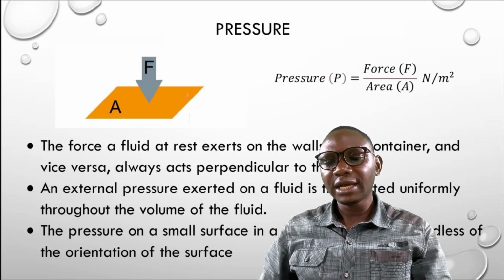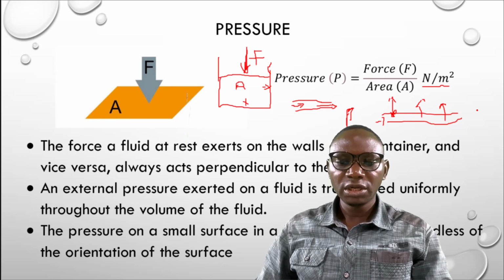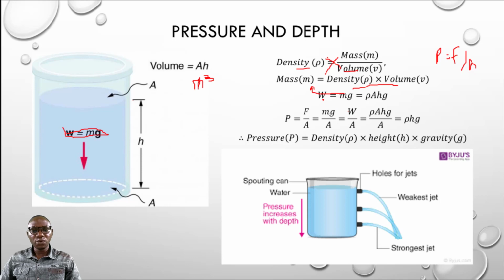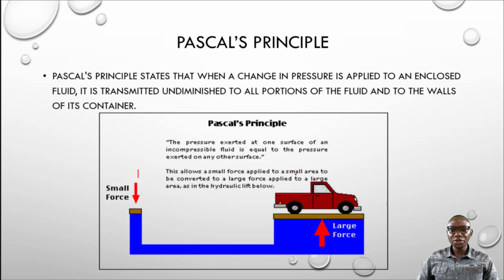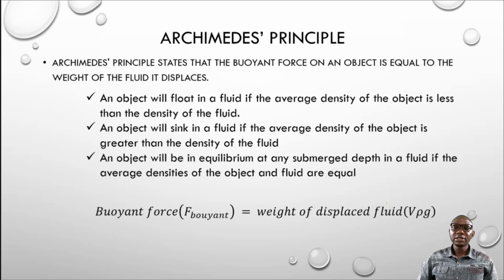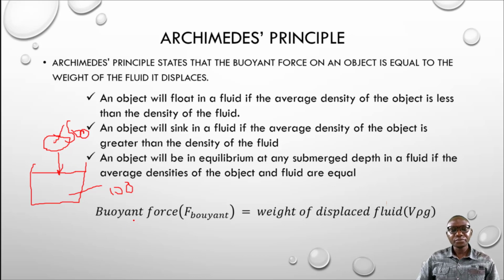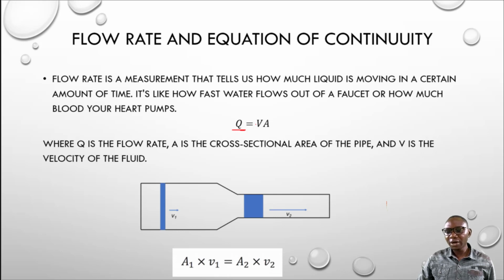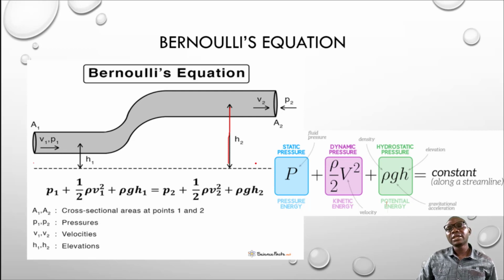PHY 101 SS6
This video is for LODLC students enrolled for PHY 101 course